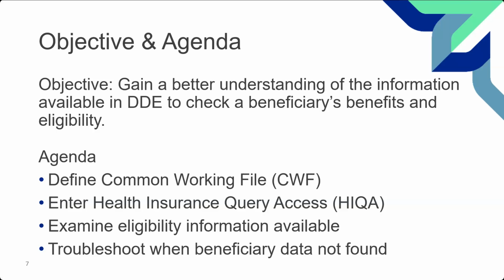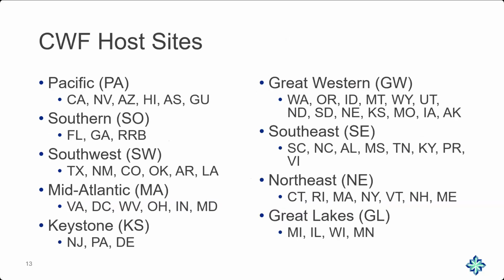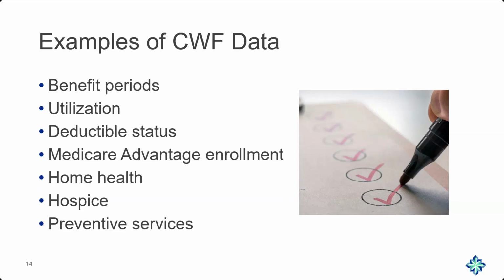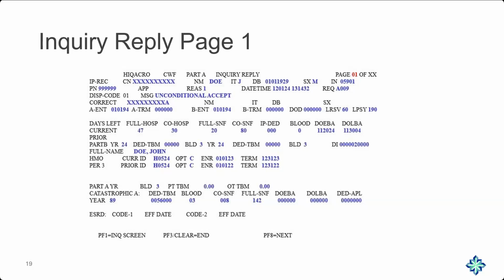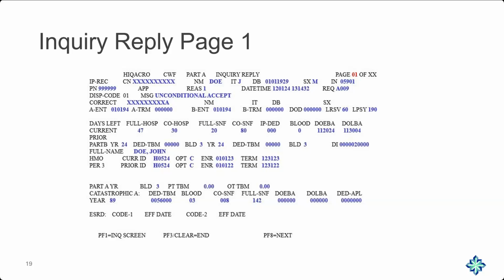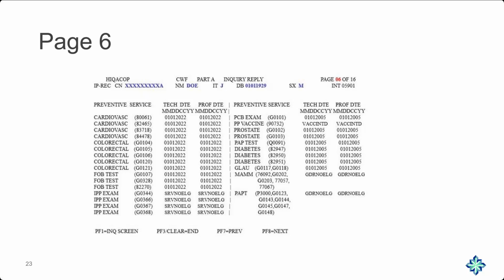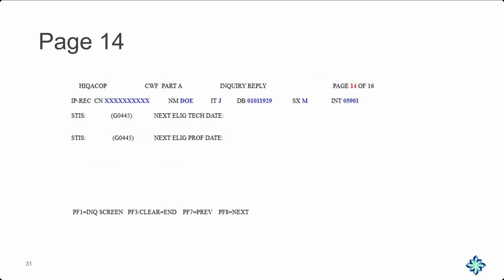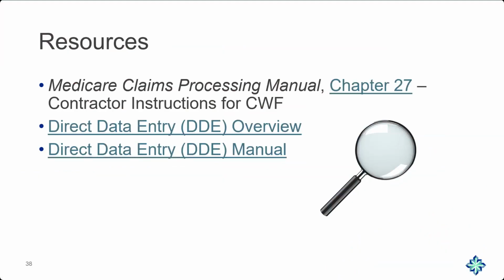Direct Data Entry - Checking Eligibility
This is a recording of an event held on October 21, 2025.

This course applies to those billing on a UB-04 claim form or 837I electronic equivalent. Are you a Direct Data Entry (DDE) user looking to optimize your patient eligibility checks? This course will equip you with the knowledge and tools to navigate the Common Working File (CWF) and efficiently verify patient eligibility. In this focused session, we'll cover:
• Defining Common Working File (CWF)
• Examining the types of eligibility information available
• Troubleshooting when beneficiary data is not found

Chapters:
00:00 Introduction
03:52 Acronyms
04:28 Objective and Agenda
06:11 DDE Overview
09:43 Defining Common Working File
17:14 Viewing Eligibility in DDE
40:14 Help for Locating Beneficiary Information
44:27 Resources
45:47 Questions and Answers
46:59 Closing Remarks